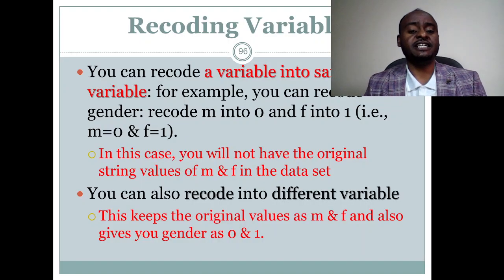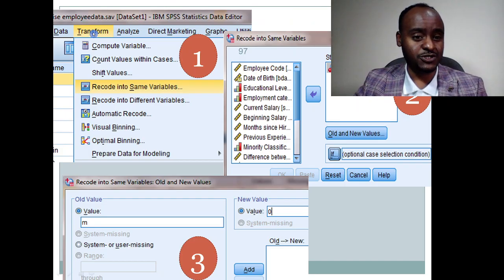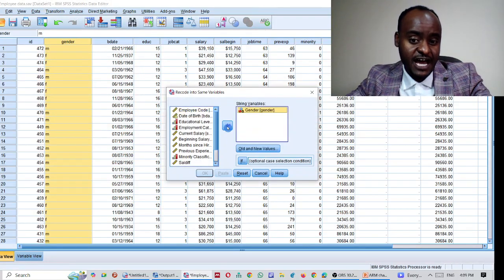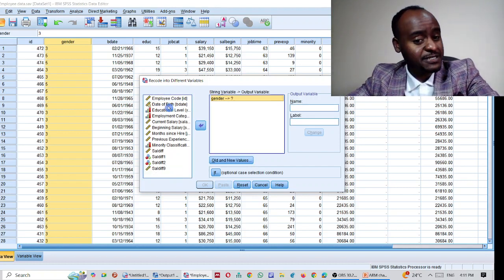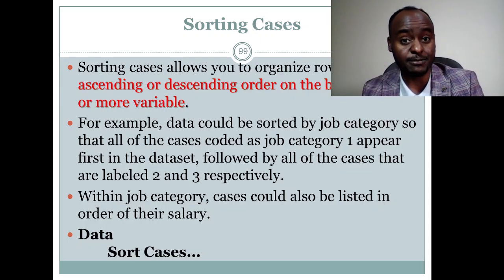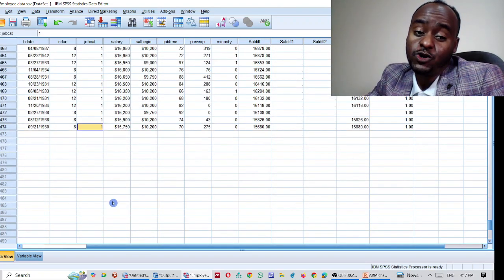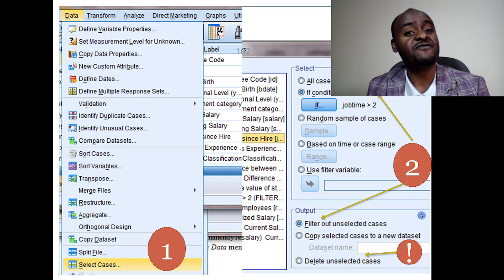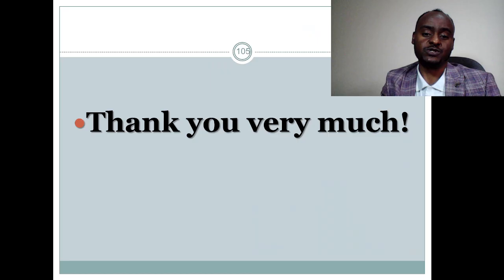SPSS in Practice: Recoding, Sorting, and Selecting a variable